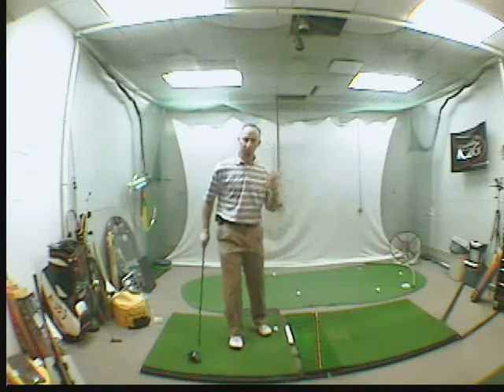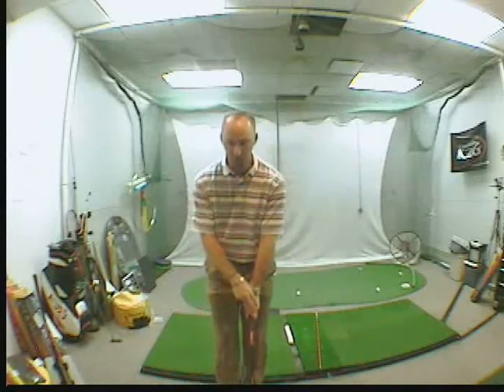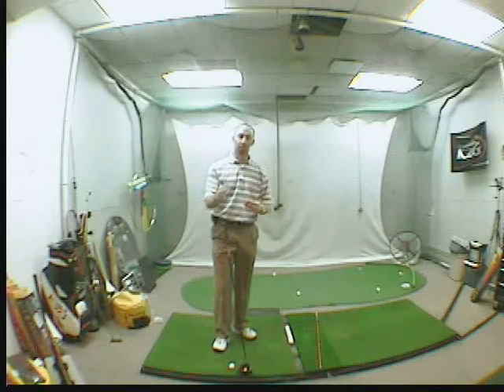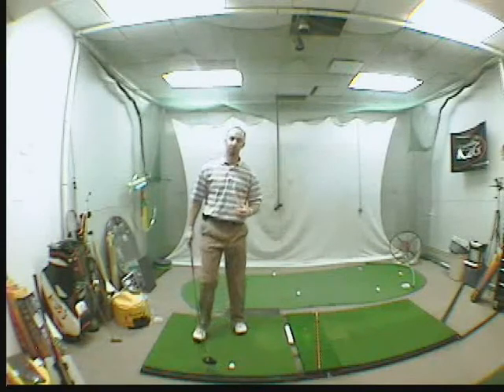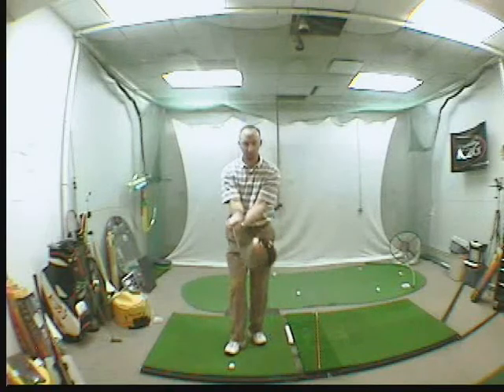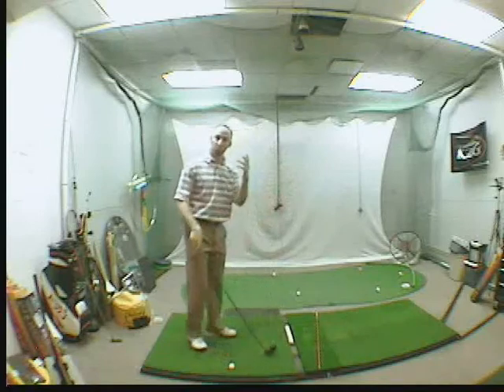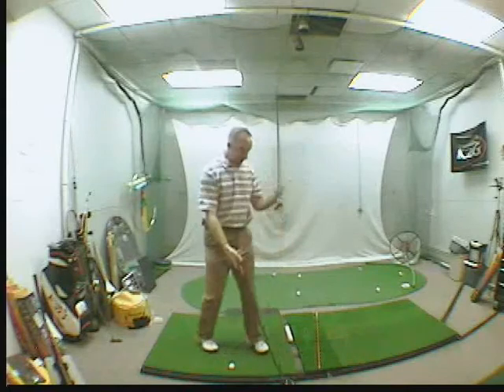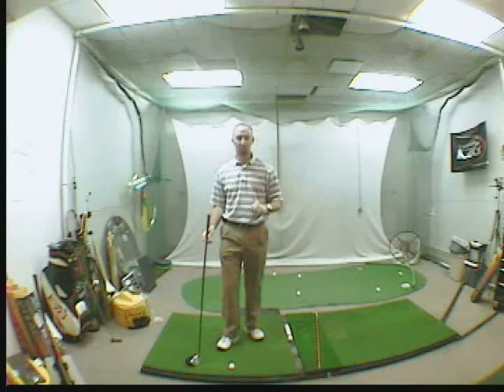Cote Golf Instruction Online Lessons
Eddie Butts Driver lesson